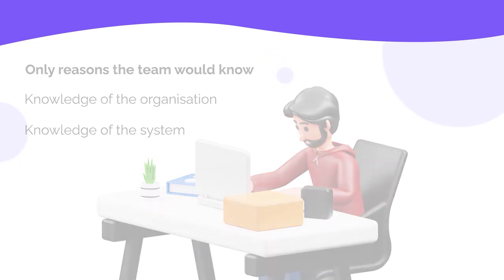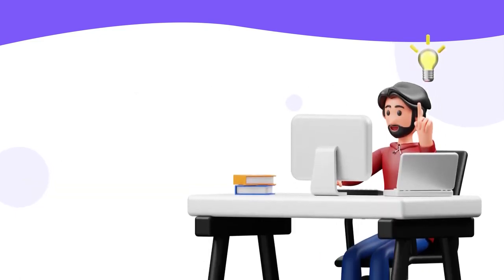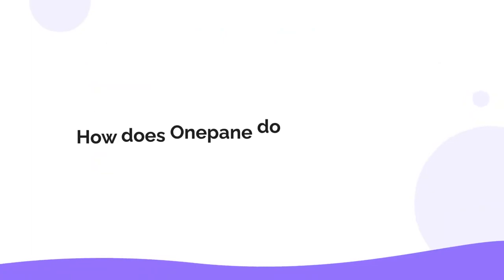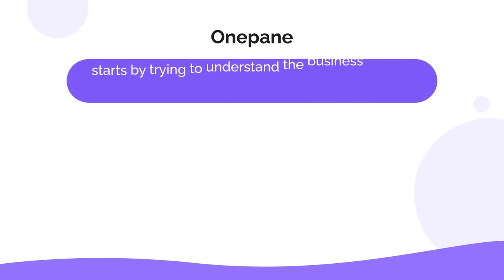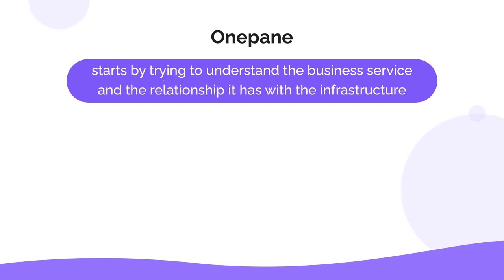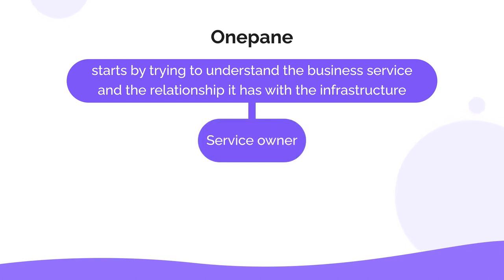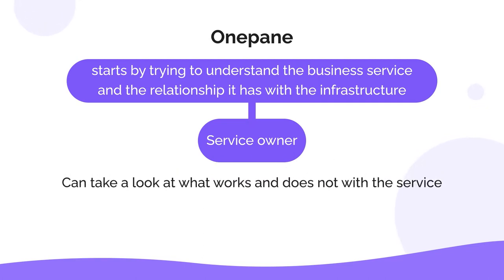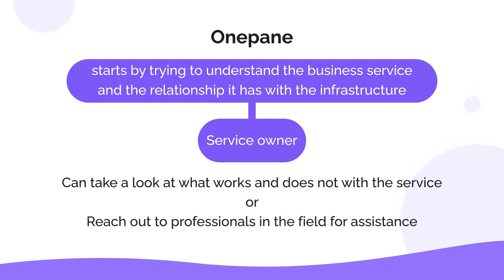How OnePane Works The AIOPS Platform for Cloud Native IT Operations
Monitoring your business services can be complicated and expensive, especially in the cloud-native era where applications are distributed, dynamic and ephemeral. How can you ensure high availability, performance and user satisfaction without spending too much time and resources on troubleshooting and resolving issues? This is where OnePane comes in. OnePane is an AIOPS platform that leverages big data analytics and machine learning to provide you with observability, automation and intelligence for your IT operations. OnePane collects and aggregates data from various sources, such as networks, applications, databases, tools and cloud environments. It analyzes the data using advanced algorithms to detect patterns, anomalies and root causes. It also automates common processes and tasks, such as alerting, remediation and orchestration. OnePane helps you reduce noise, improve efficiency and accelerate resolution. With OnePane, you can gain insights into your systems, optimize your operations and deliver better outcomes for your business. OnePane is a simple, quick to deploy platform that provides rapid ROI. Watch this animated explainer to learn more about how OnePane can transform your IT operations with AIOPS.